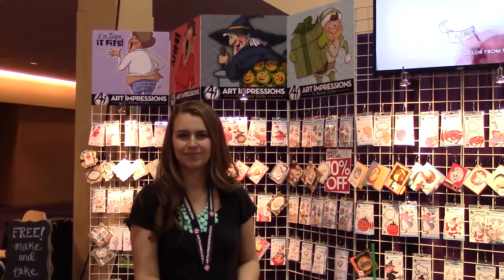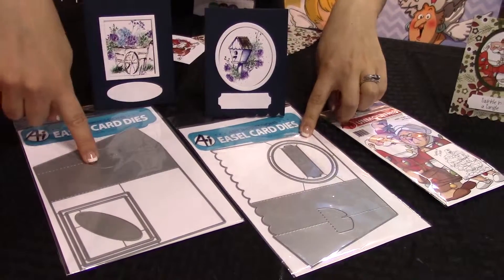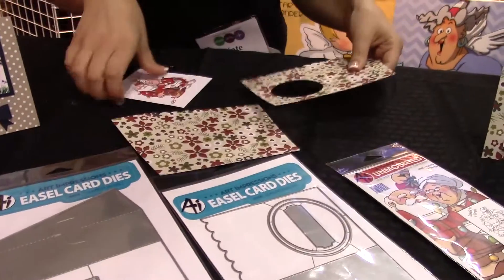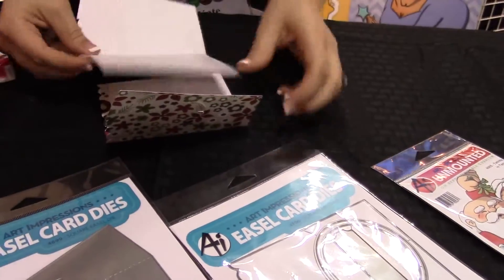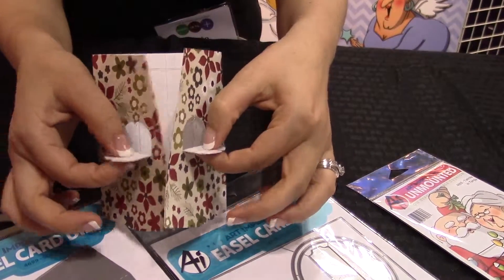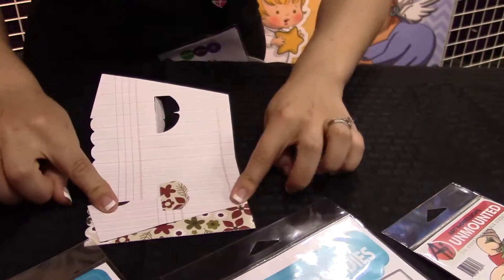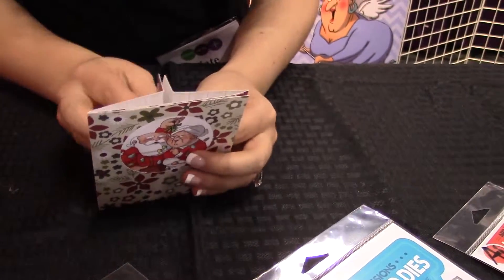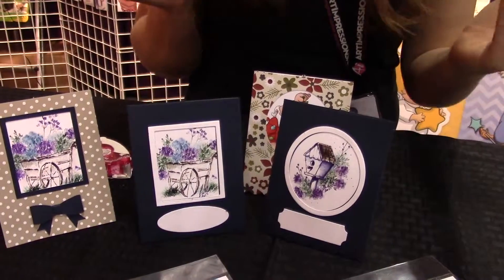PaperCrafter's Corner Presents Kate Swanson Demoing Art Impressions Easel Card Dies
Papercrafting Product Shares - We're sharing the latest & greatest papercrafting products, and industry folks demoing them and giving booth tours, with YOU!

It's again time for more NEW product releases from the many manufacturers in the crafting (and more specifically, papercrafting!) industry to be announced and we got an up-close and personal look at many of them at the CHA Paper Arts Show which took place in Schaumburg, IL, July 21-23, 2015.

Steph again attended the CHA Paper Arts Show and this video is one of many she shot on the show floor, close-ups of the newest papercrafting product lines and sample projects, as well as tours of the lovingly-decorated booths, being shared in the hopes of inspiring you to do more papercrafting!

This video features the lovely Kate Swanson demoing Art Impressions Easel Card Dies. Check out how quickly and easily you can create these cards! Pair the dies with the many fun Art Impressions stamps for endless cardmaking creativity!

Grab yourself a beverage and/or snack and sit back, relax and enjoy the show!

Steph also shot hundreds of photos at the CHA Paper Arts Show - you'll soon find them all in the CHA Paper Arts Show 2015 Photo Gallery (Links to be added when the photos have been edited, captioned and uploaded).

Like this share? Be sure to give a thumbs-up to this video!

And, share it with your papercrafting buddies via social media, email or text! Or hey, pick up the phone and call them and tell them how they just HAVE to watch this video!

Don't want to miss a single show share, giveaway, tutorial, product review or new product announcement? Or, just want to learn more about papercrafting?

Have a question about anything in the video? Post a comment here or send an email to shackney {at} papercrafterscorner {dot} com and we'll do our best to assist you.

For the latest papercrafting industry news, product and event shares, and links to giveaways, contests, challenges and great deals, you can also follow us on:

About Us
PaperCrafter's Corner provides information, inspiration, entertainment and community to papercrafters worldwide. Tune in to our channel for papercrafting tutorials, how-to and unbiased product review videos, as well as videos of new product sneak peeks, industry events, and retail store, event and retreat profiles. Check out our blog for fun and entertaining posts about papercrafting!

Steph & The PCC Team